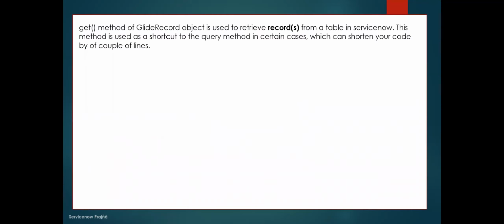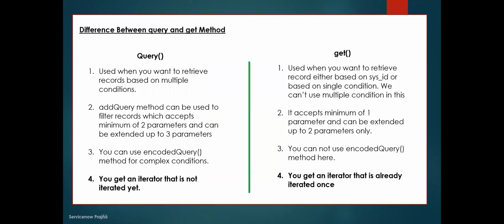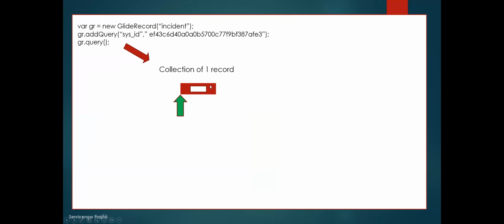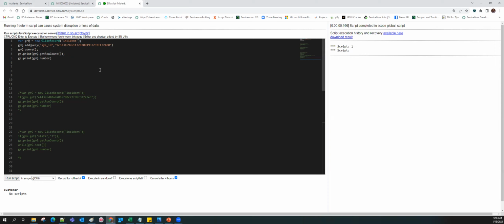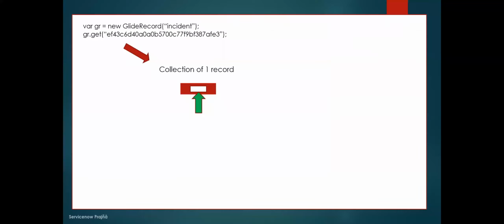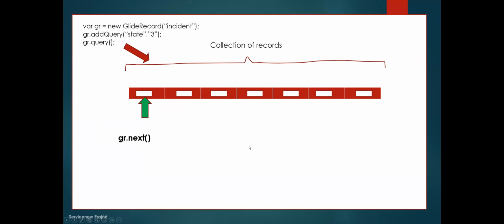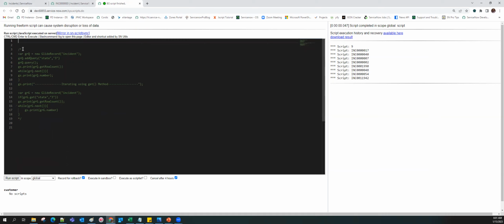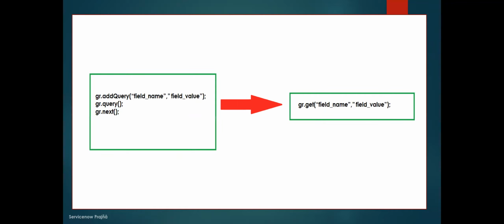Everything about get method that you should know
This video explains about the get method of GlideRecord object in servicenow along with how to works and where to use it.